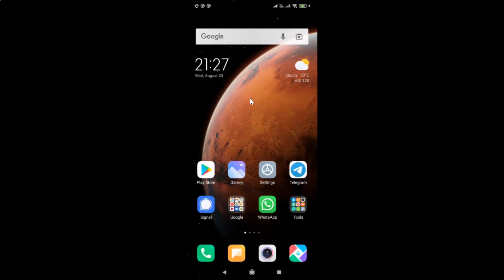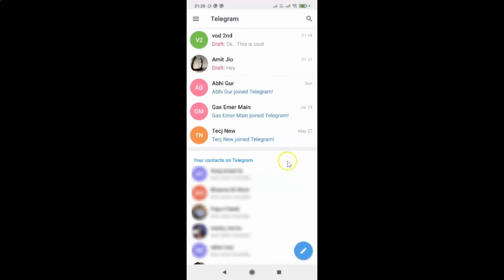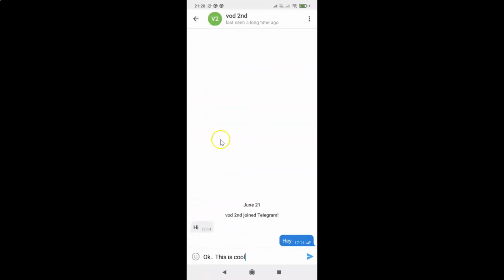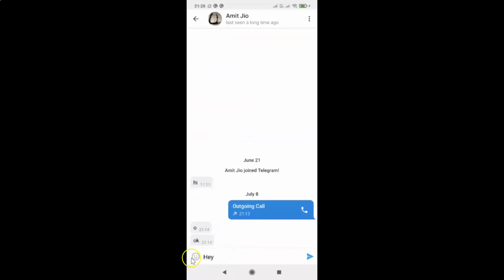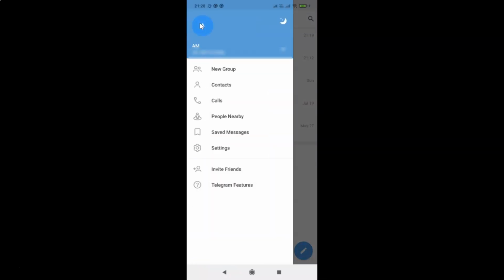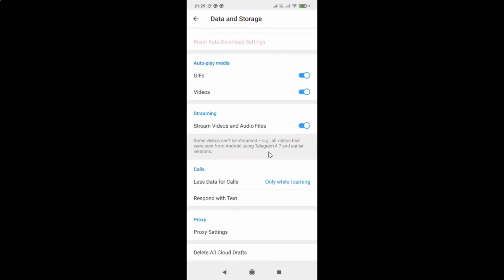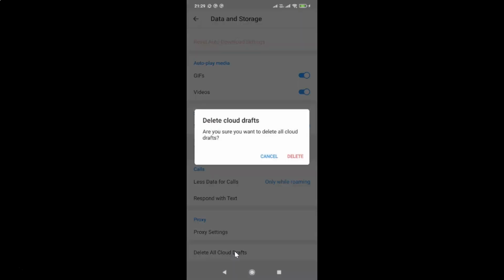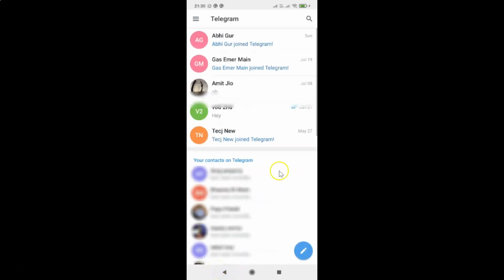How to Delete All Cloud Drafts in Telegram on Android?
Hi guys, In this Video, I will show you "How to Delete All Cloud Drafts in Telegram on Android."